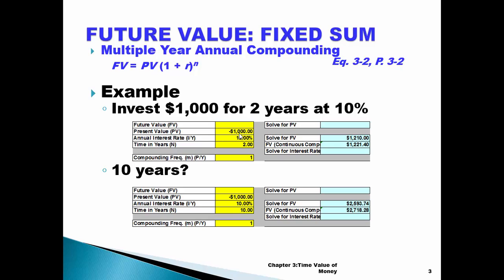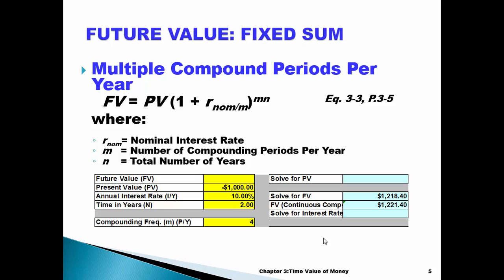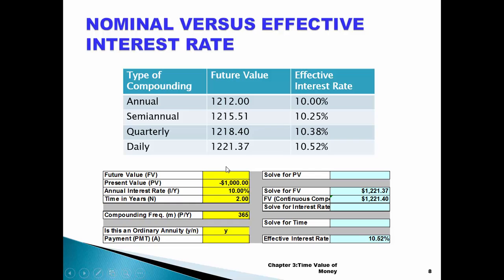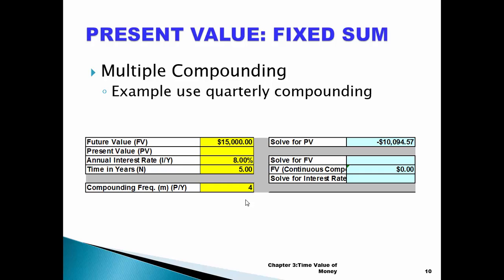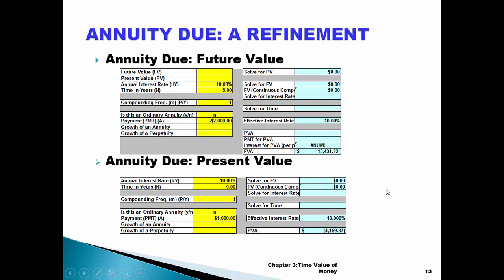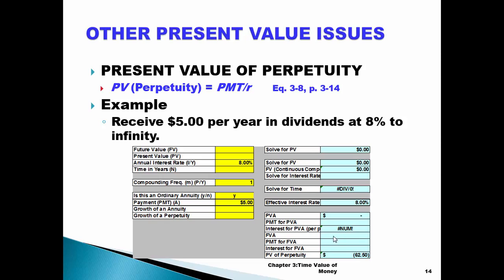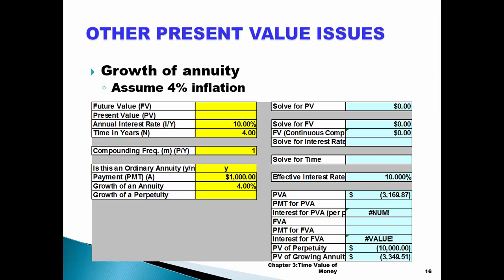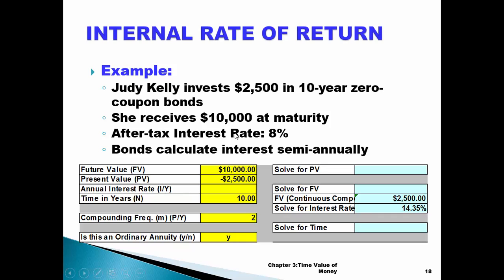BUA450 Ch03 Time Value pt1